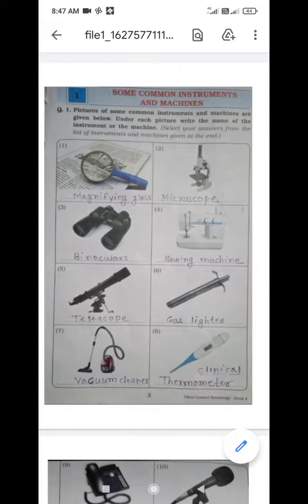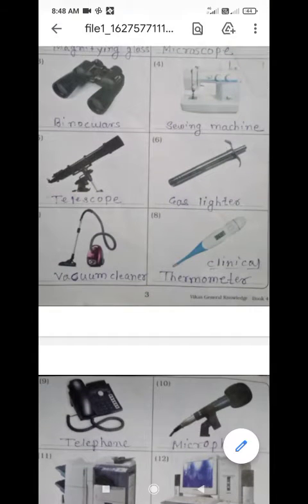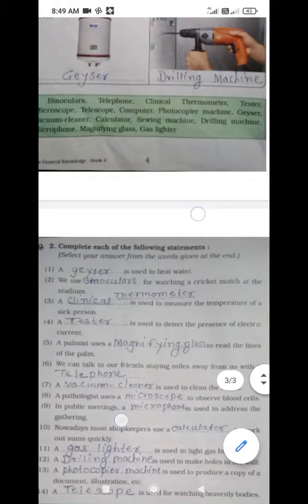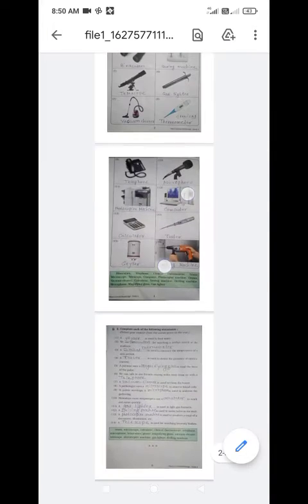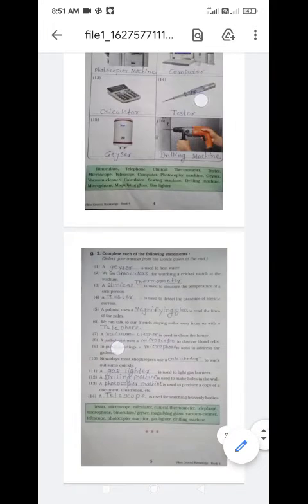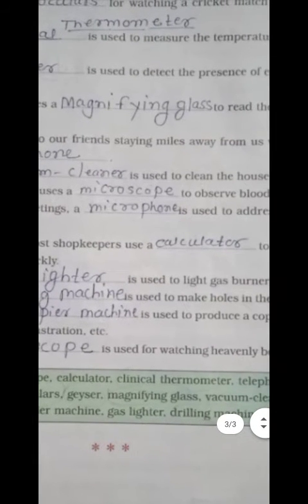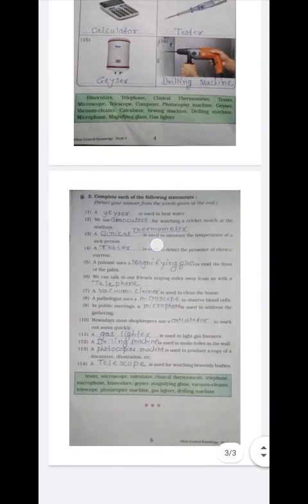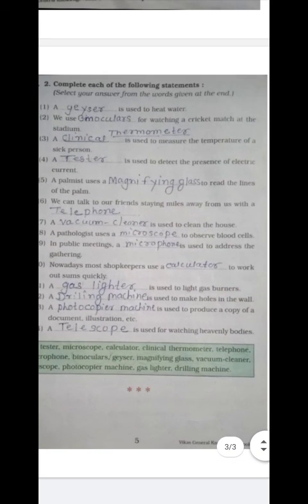std- 2nd sub General knowledge lesson no 1